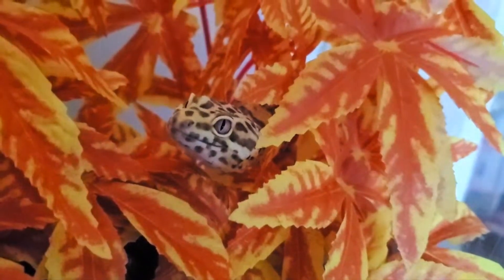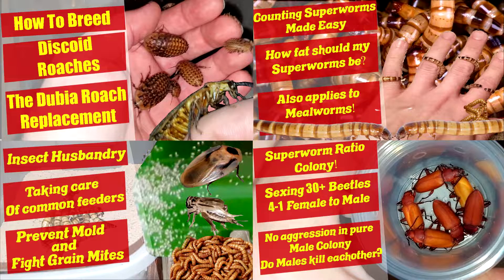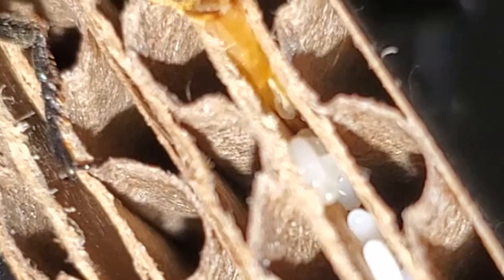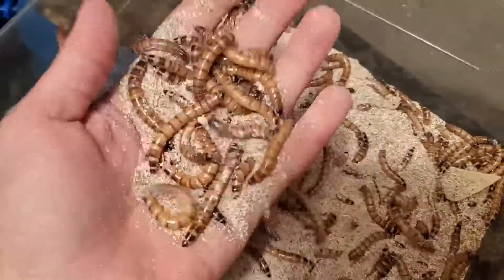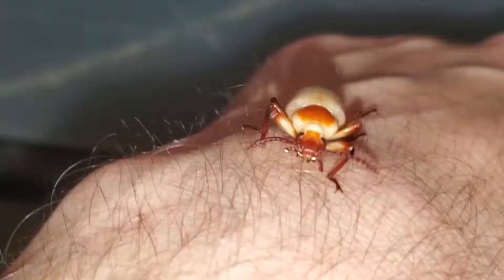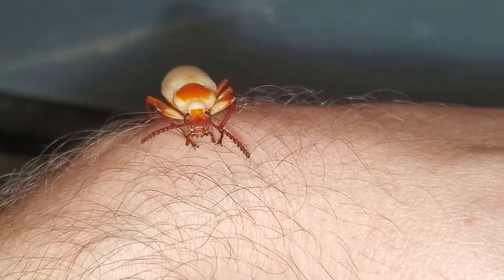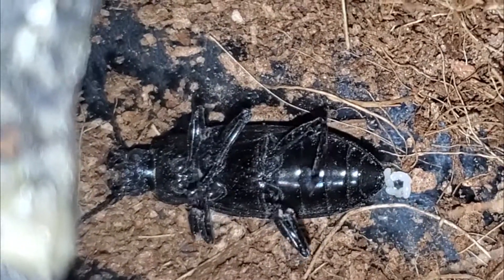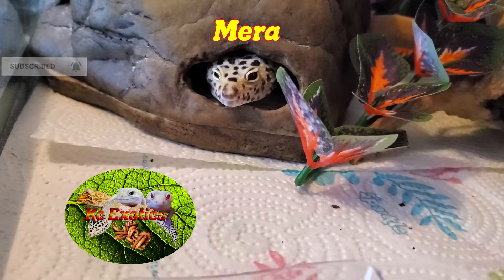Superworm Life Cycle - How long does it take for superworms to grow - Superworm Life Span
Superworm Life Span - How long does it take for superworms to grow

Hey guys! Today is going to be another quick video where we go over the expected lifespan of your superworms, from egg, to larvae, to pupa, to beetle, to death. I cover a variety of topics about common feeder insects and guides on how to breed them. So with that out of the way, lets hop right into it!

To start, superworm eggs are laid as sticky white eggs. They typically take 7-10 days to hatch. You can collect them in a number of ways. Once the eggs hatch, it can take anywhere from 3-5 months for the superworms to mature and be ready for pupation. Once the worms have grown to their proper length of 1.5-2", they are ready for pupation. Once isolated, the superworm may take up to a week to curl into a C shape. It takes roughly 1 week from there to become a pupa, and 2-3 weeks from pupa to beetle. Once your superworm has become a beetle, they will be ready to reproduce within 2 weeks. Your beetle has a life expectancy of roughly 6 months for males, and the average is a bit shorter for females. If we add it all up. From egg to worm, to pupa, to beetle, to death, your superworm should have a total lifespan of about 1 year. Alright! That wraps this one up guys. Tell me what you think about shorts like this. Did you find this useful? Tell me below!

Superworm Life Cycle
How Long does it take for superworms to grow
superworm life span